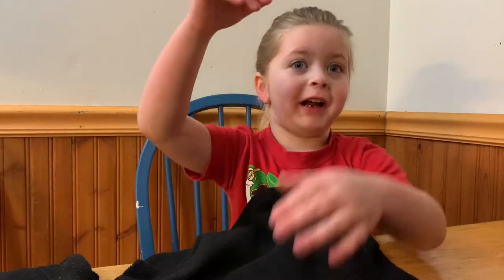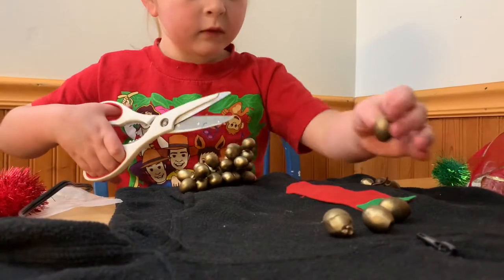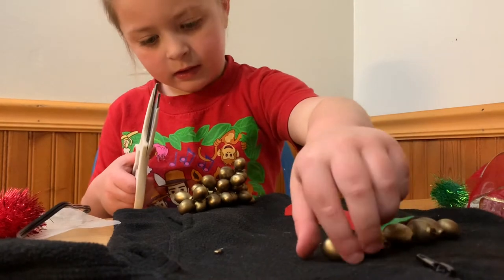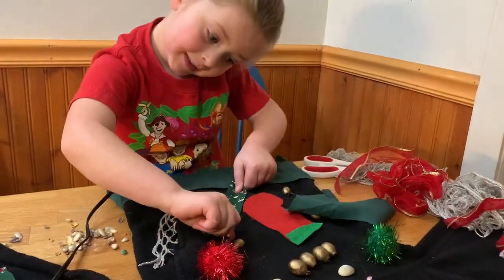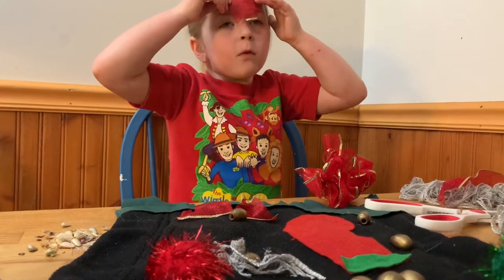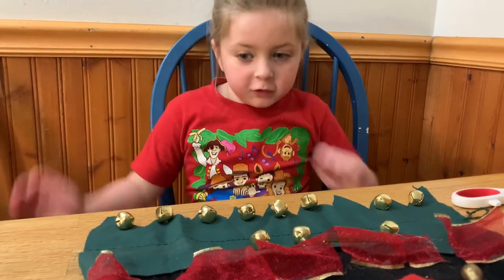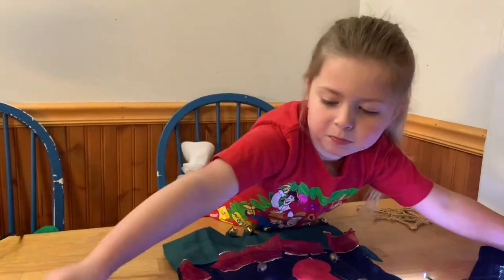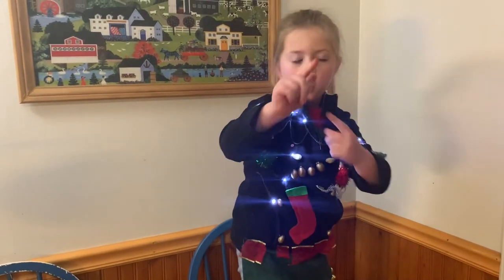Making an Ugly Christmas Sweater...Kid's Edition! (May Loves to Play) Fun Holiday Crafts for Kids!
May takes a turn at making an ugly (but actually really pretty) Christmas Sweater to celebrate the holidays! She was so excited to show it off that she wanted to share it with you!